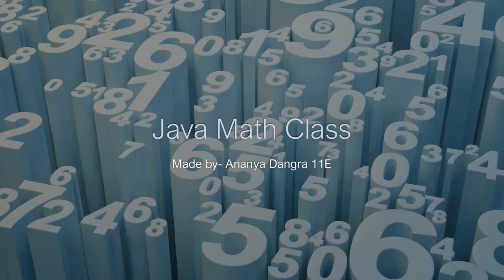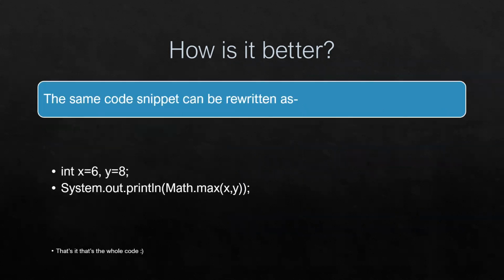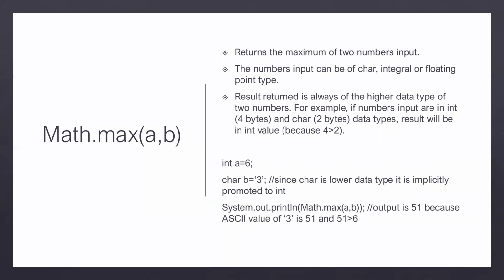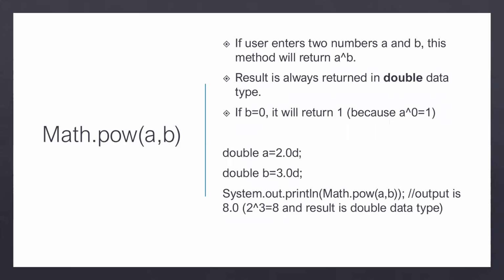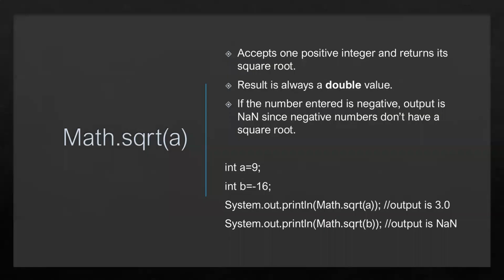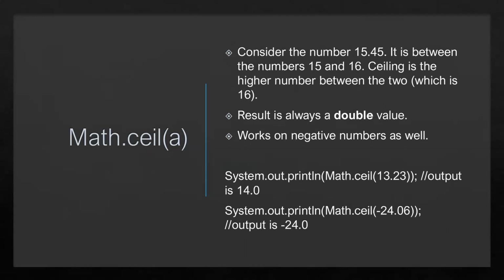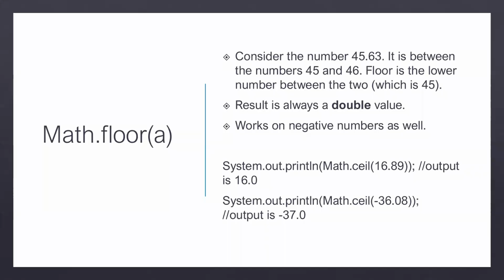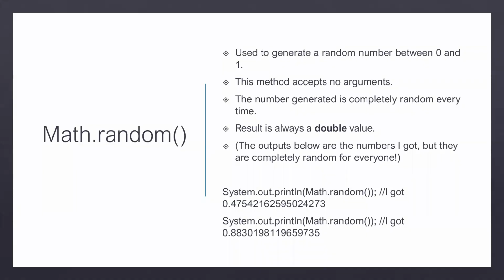Math class - JAVA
Hey guys! We hope you like this video on the Math class in Java made by Ananya Dangra. This video provides an introduction to the aforementioned topic and how you can use them to create shorter but concise codes with better functionality.

Feel free to attempt this short quiz to improve your understanding of the topic: